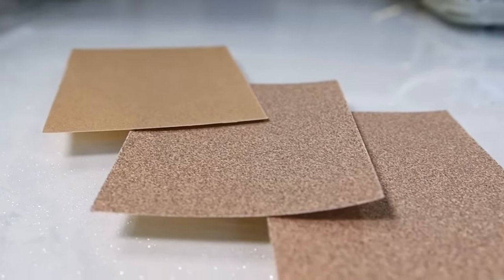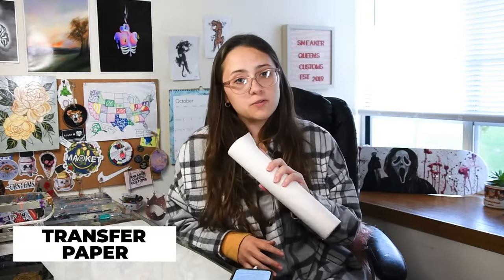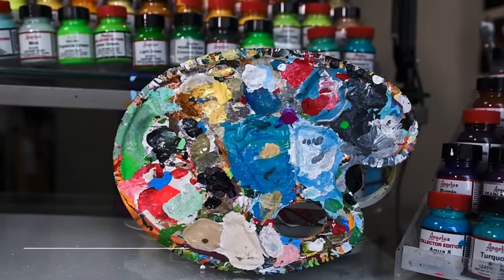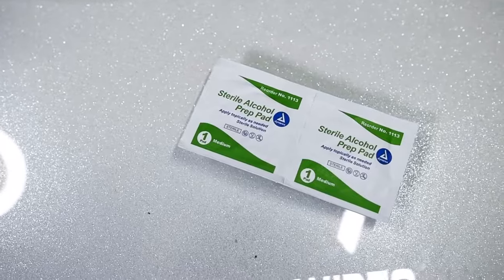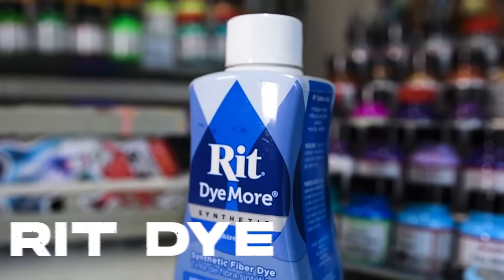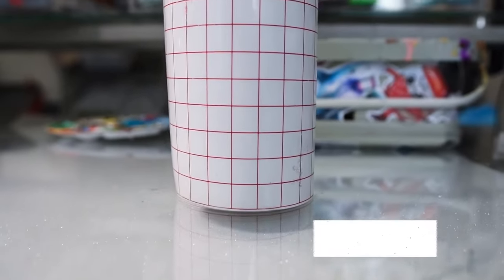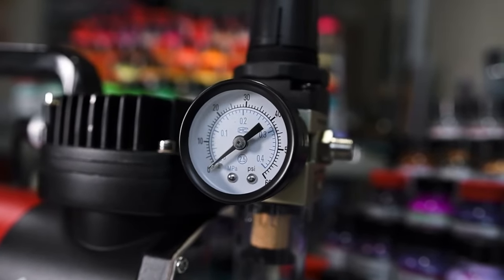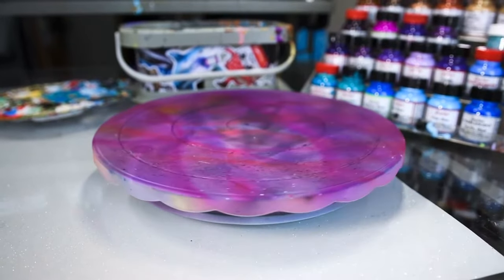EVERYTHING YOU NEED TO CUSTOMIZE SHOES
In this video I share with you all the supplies and products I use on a daily basis to customize sneakers!

Discount is automatically applied during checkout, no code needed.